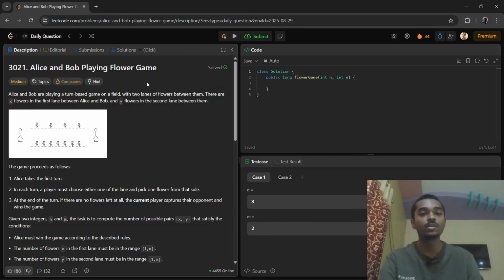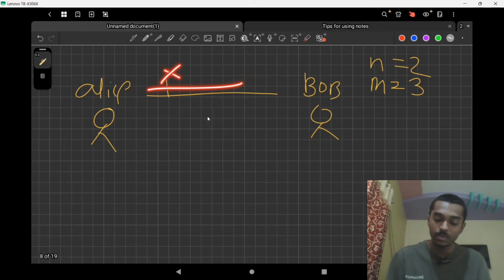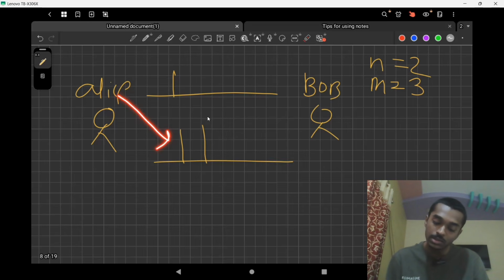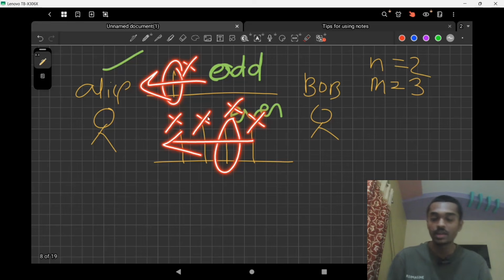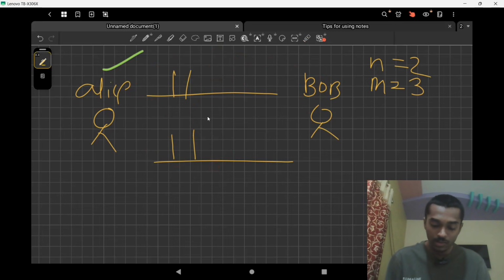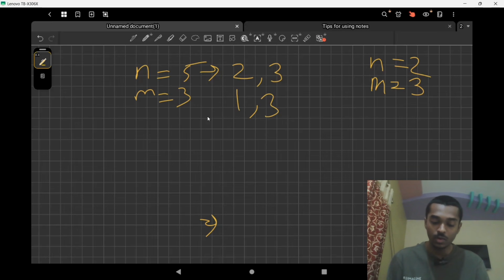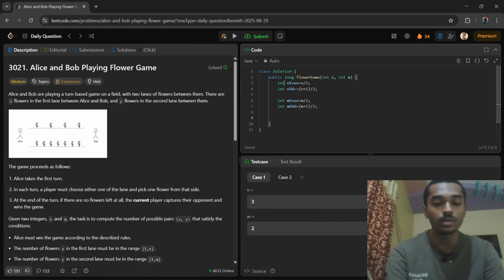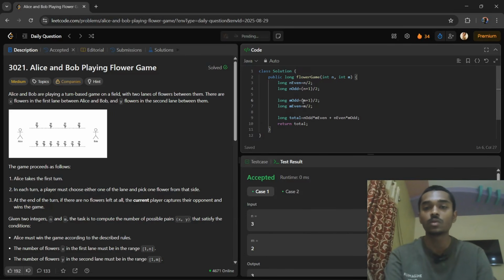Alice and Bob Playing Flower Game | Simple Observation | Leetcode 3021| Medium Marked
983. minimum cost for tickets
leetcode 494
leetcode 2381
leetcode 983
leetcode 45
leetcode 162